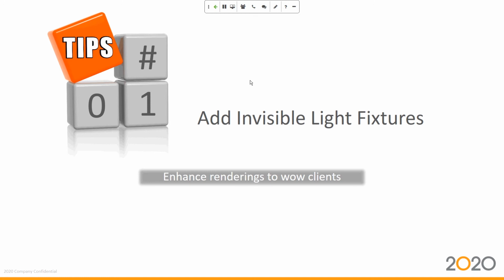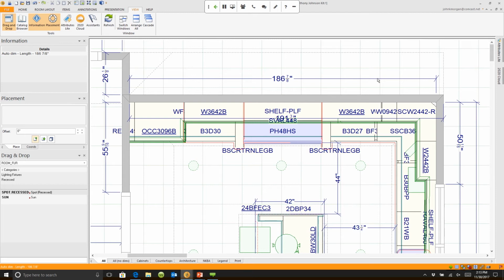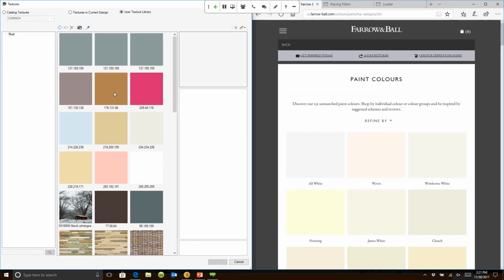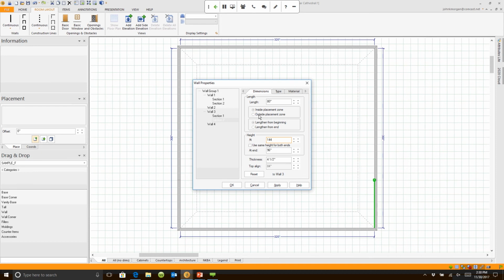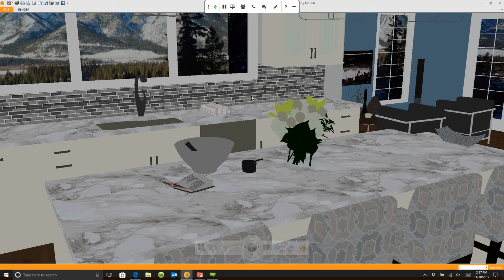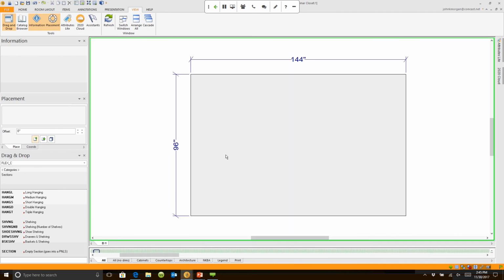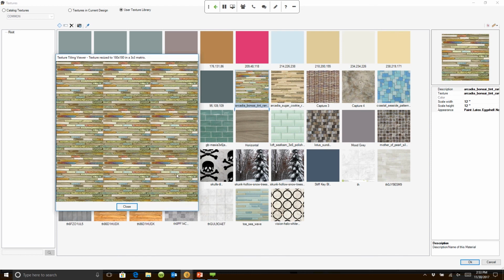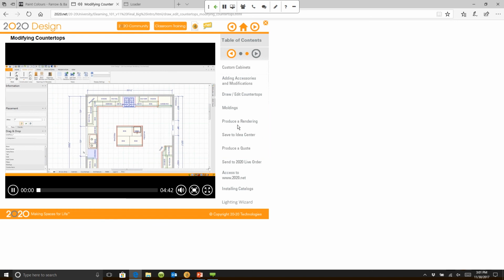2020 Design Webinar: Best Practices Toolbox 2.0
Always a favorite, this updated for 2017 best practices webinar will help you hone skills to optimize your design speed, accuracy and sales results.

Join John Morgan for this 1-hour complimentary webinar and discover how best practices lead to superior designs, stunning renderings, incredible time savings and increased profitability.